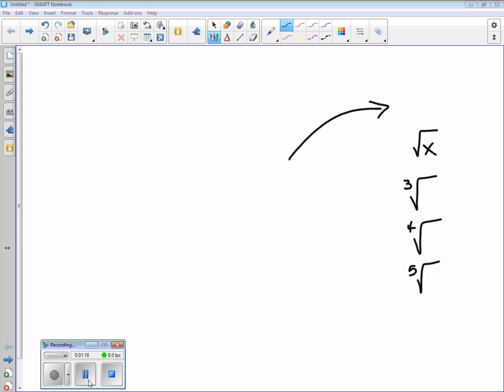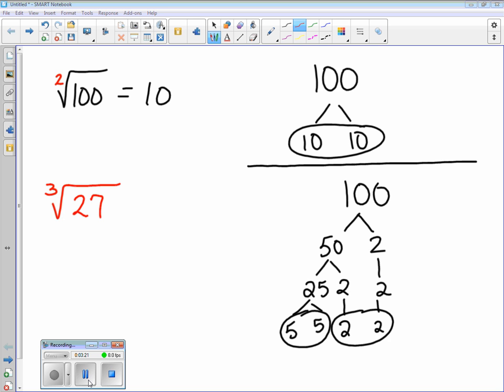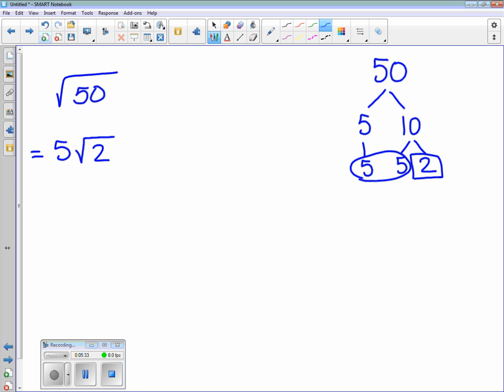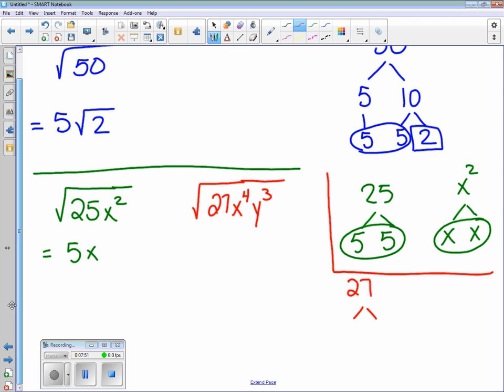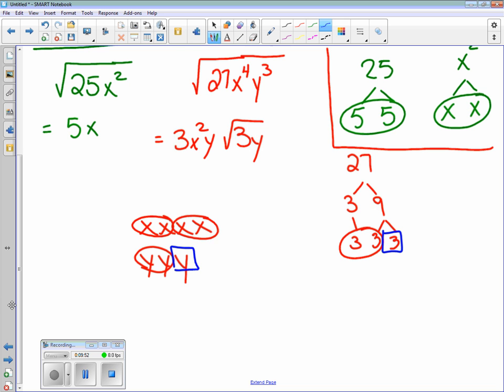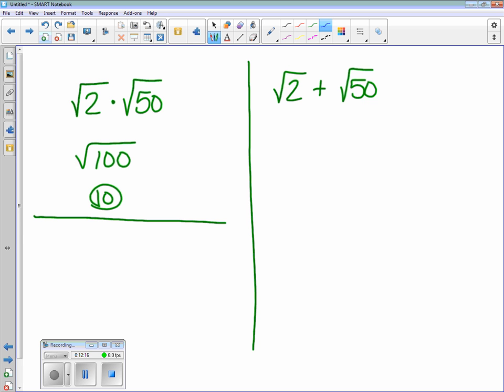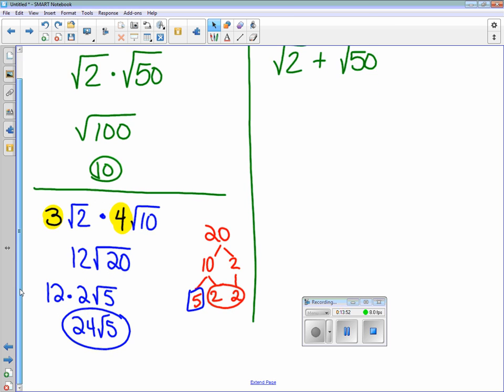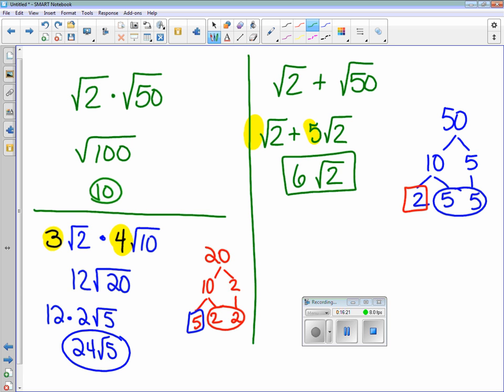ReducingRadicalExpressions January20 2015